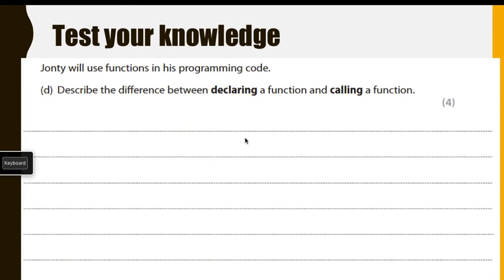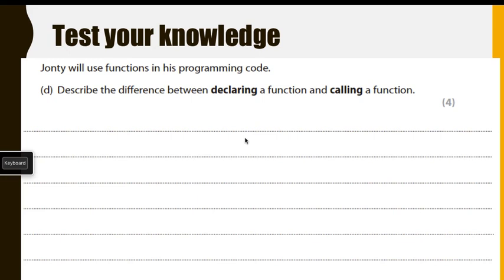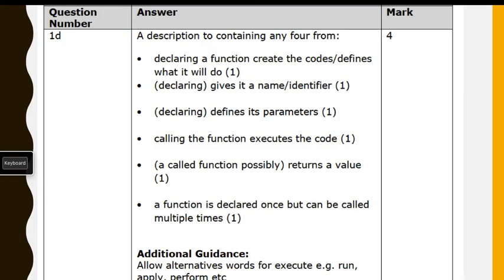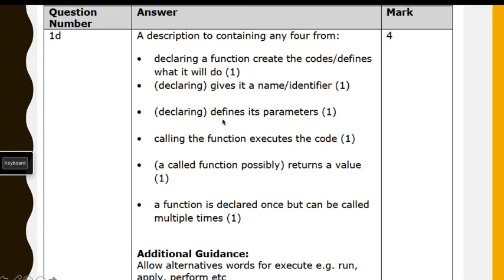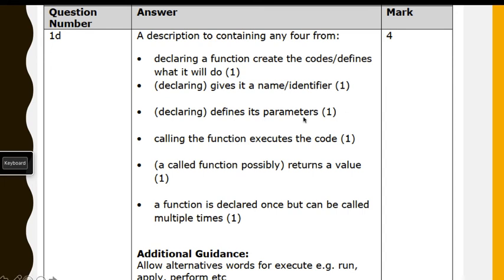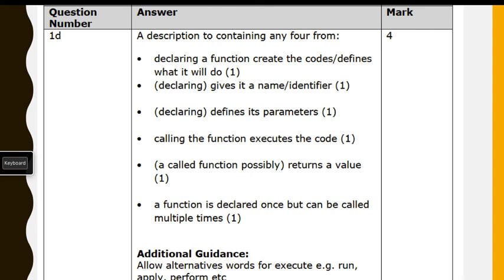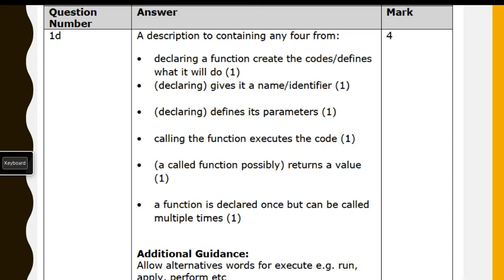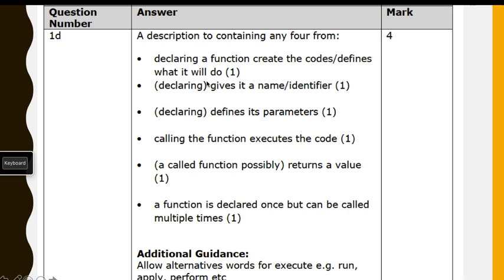27 Unit 1 Function Test